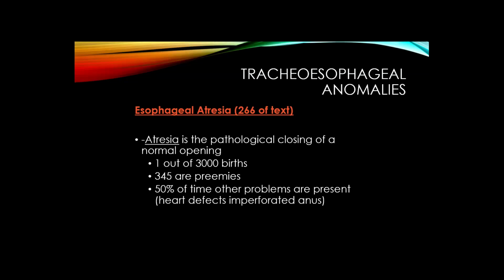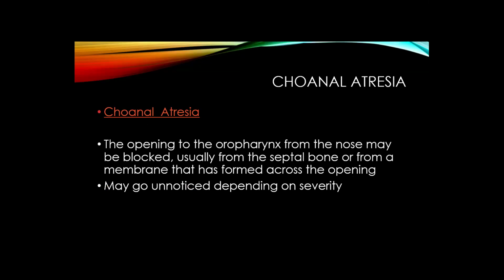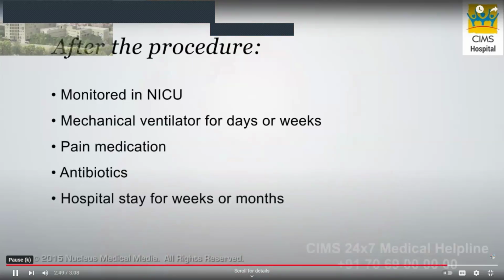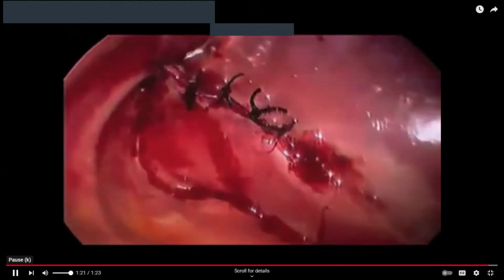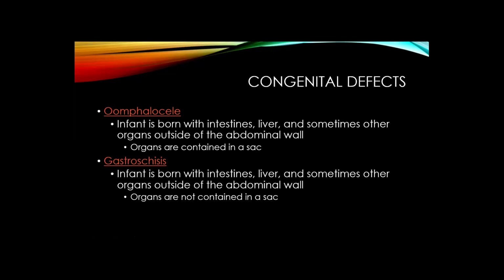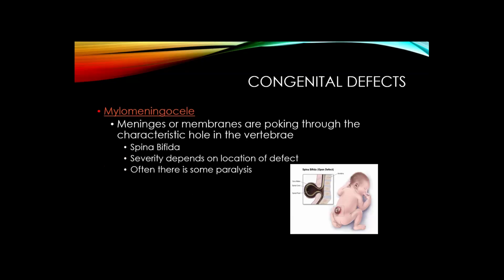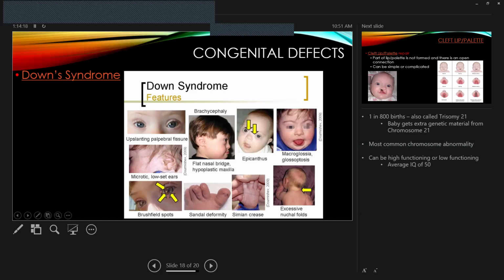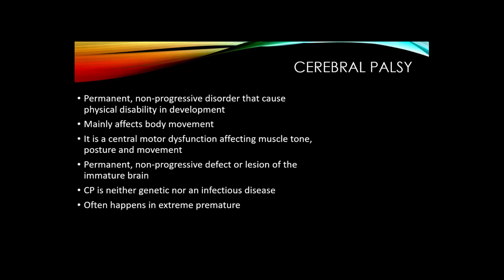9 Congenital Anomalies